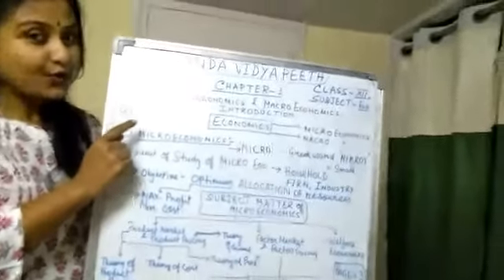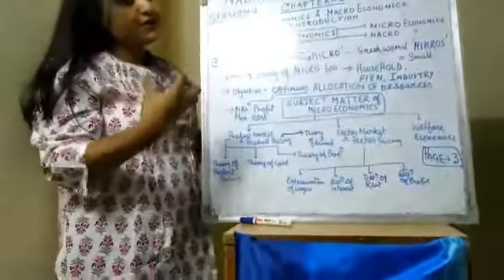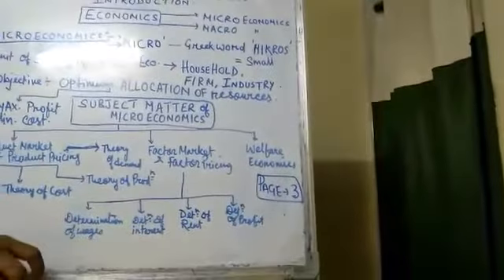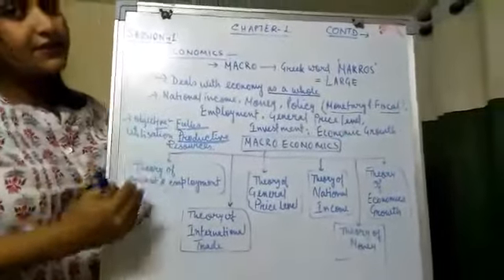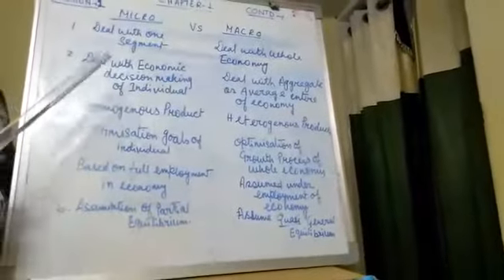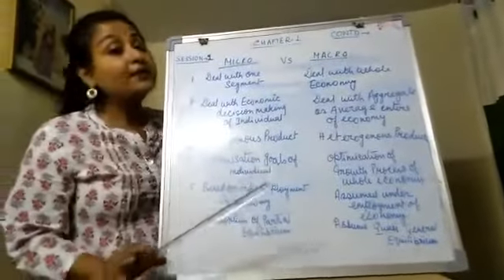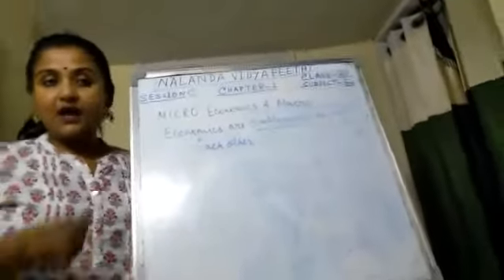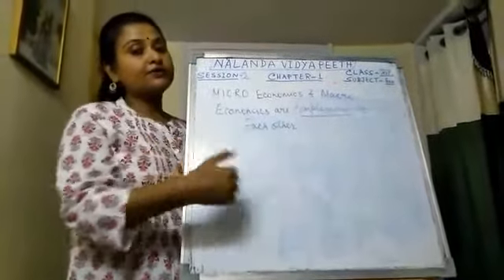Economics - Chapter 1, class 12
ISC,, Micro and Macro economics introduction.